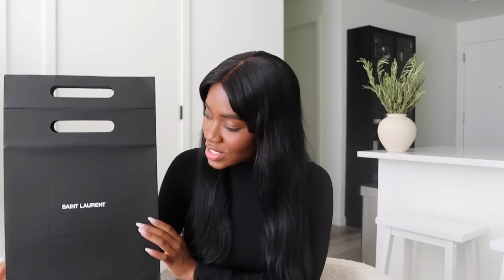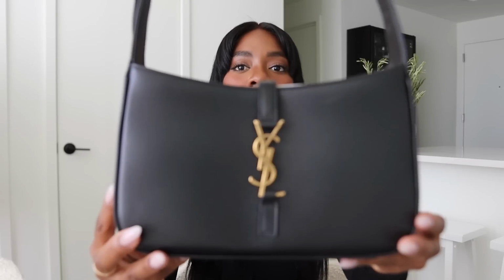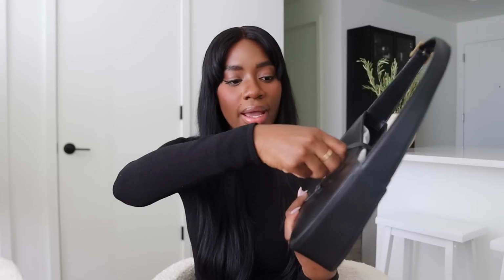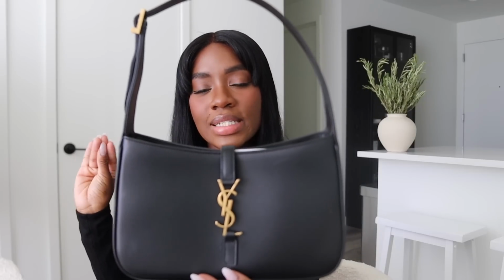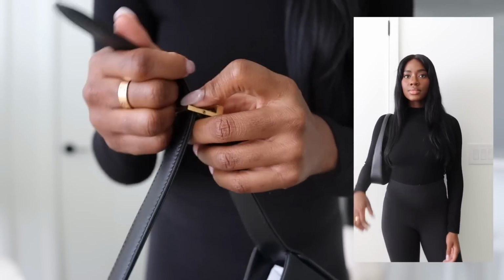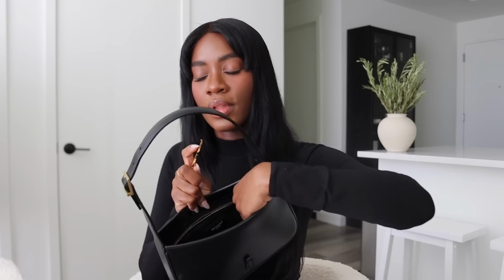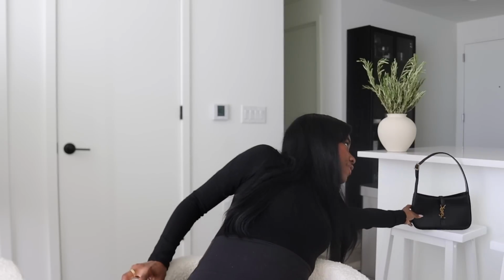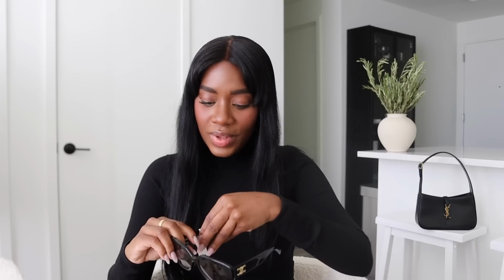LUXURY UNBOXING | YSL & CELINE | Octavia B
REDOING my bag collection so heres a little luxury unboxing! Hope you enjoy 🤍

HAIR DETAILS:
3x 22 inches
1x 20 inch closure
Custom Wig